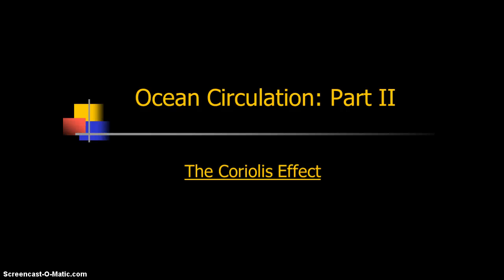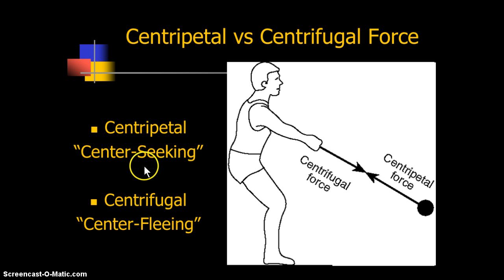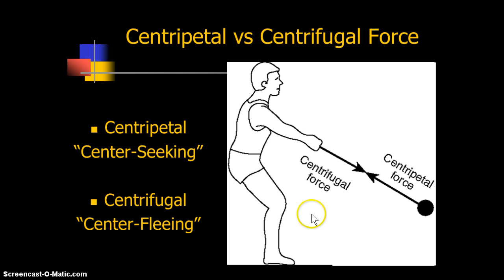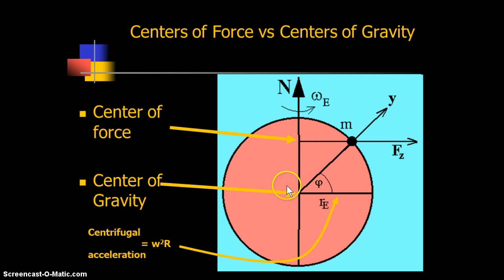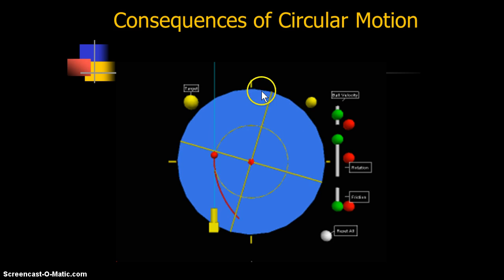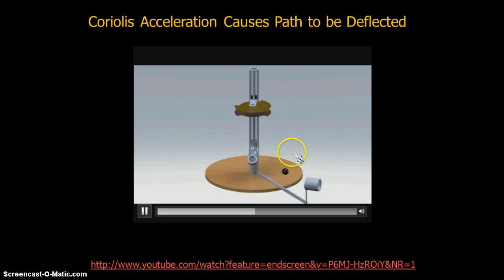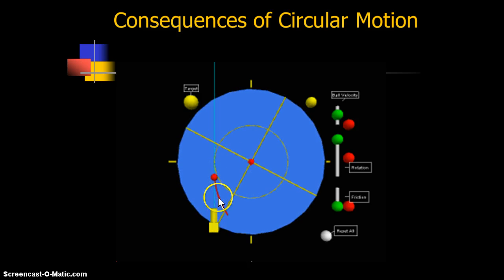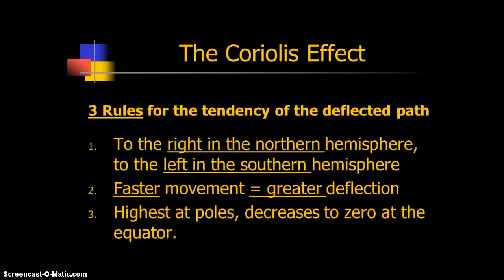The Coriolis Effect